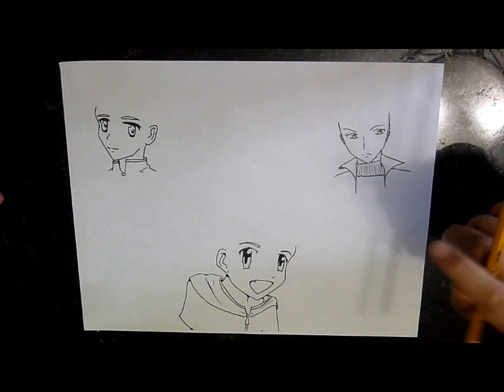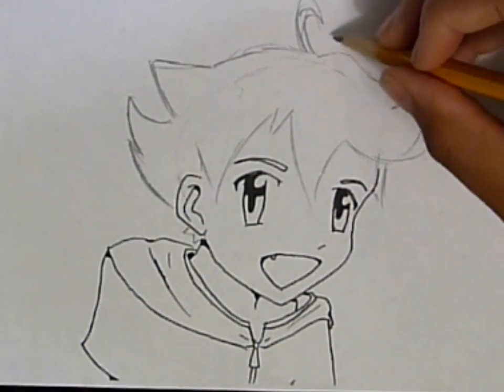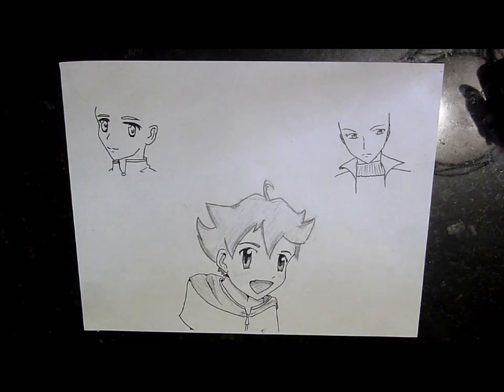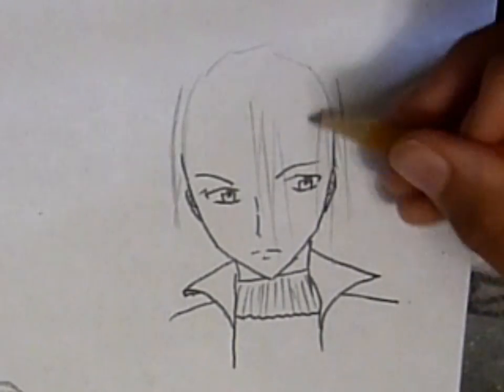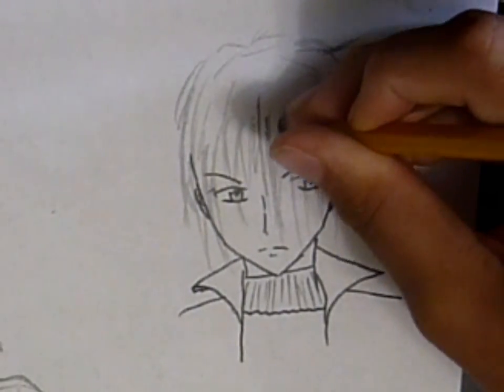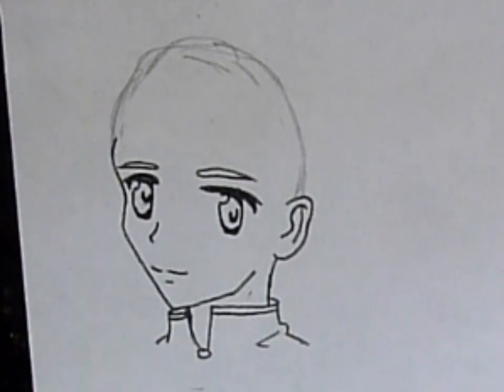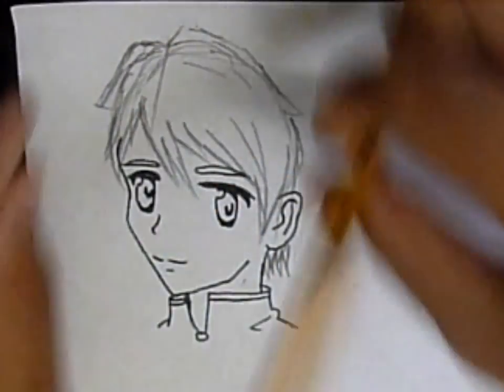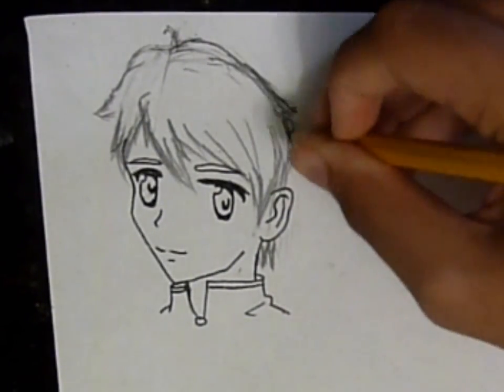How to Draw Boy's Manga Hair 3 Ways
Another kaminoke vid!!
I can't wait to get into the more complex hairstyles, probably around next week.
Japanese Flowers, mpgiiibeats, soundcloud.com.